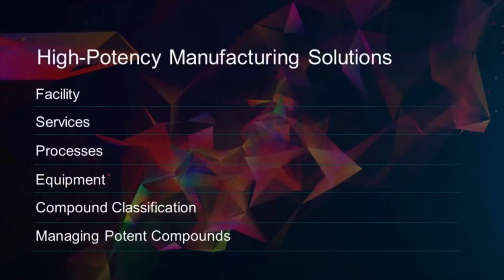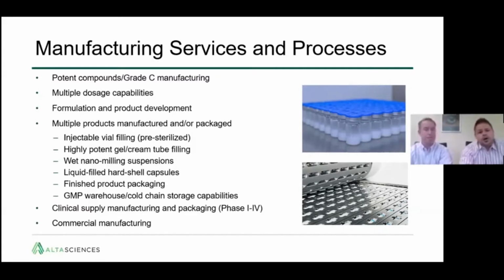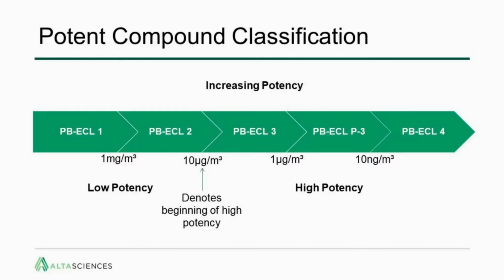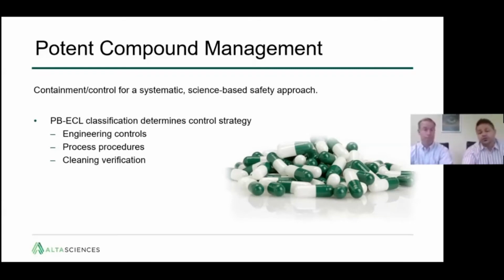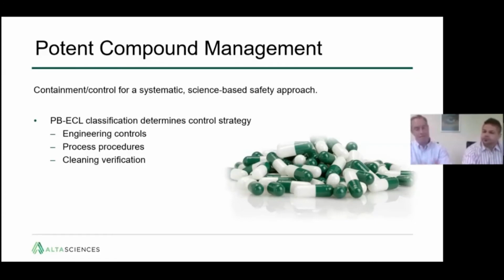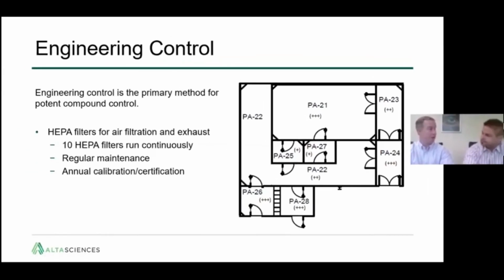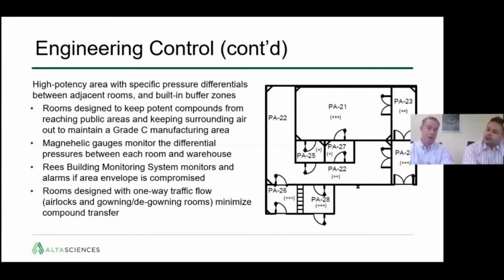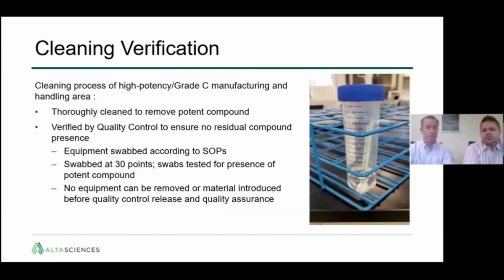Altasciences’ High-Potency Manufacturing Solutions